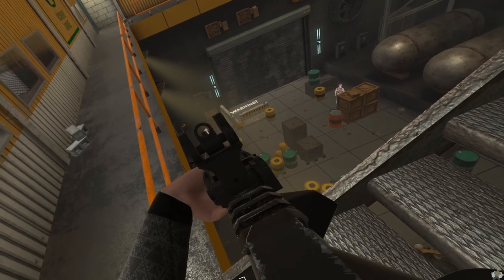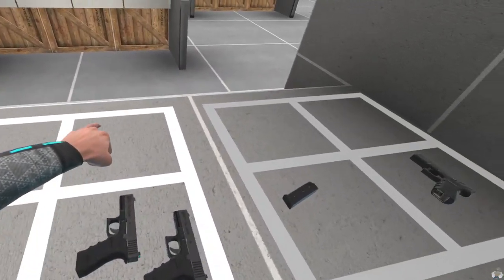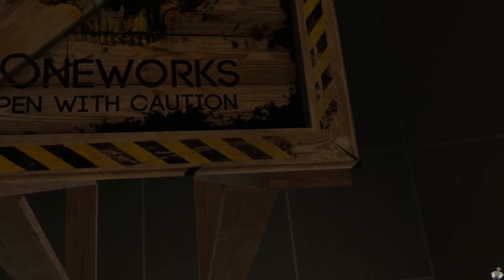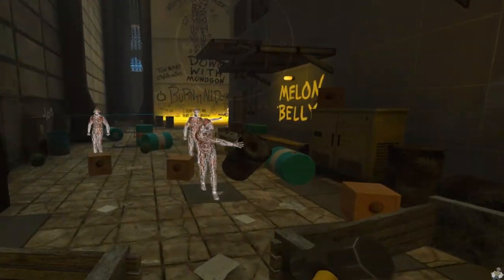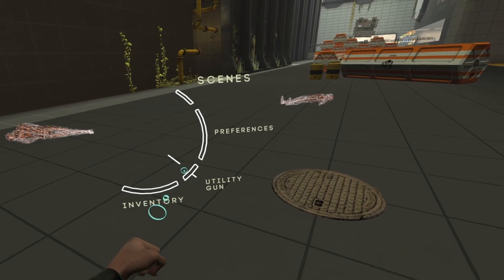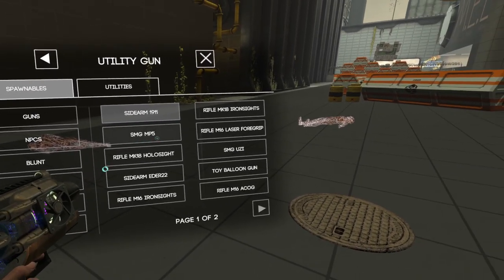Boneworks VR - How Ammo Works, Getting Dev Weapons In Story, Max'ing Ammo Guide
This comprehensive guide will show how ammo works like a high score for each level, show how to swap ammo types when making purchases, provide methods for maximizing ammo to buy Developer Weapons for use in Story Mode and showcase finale.